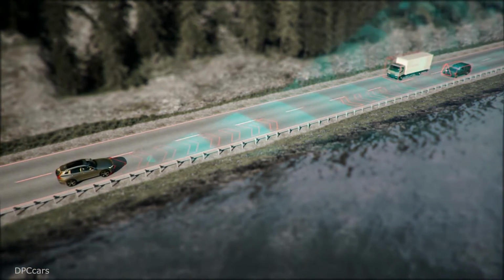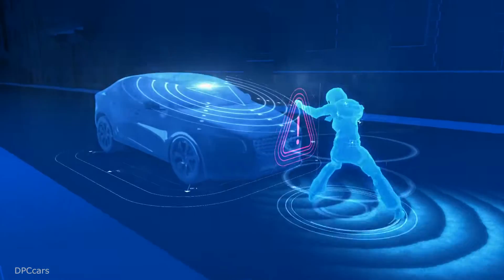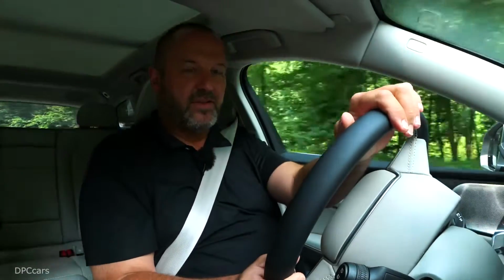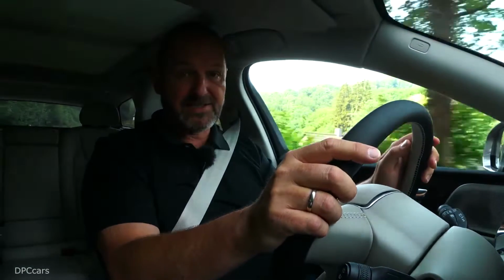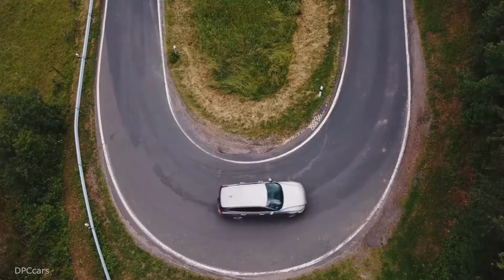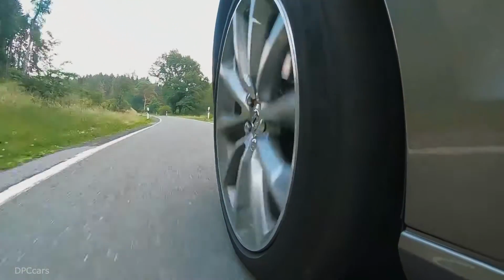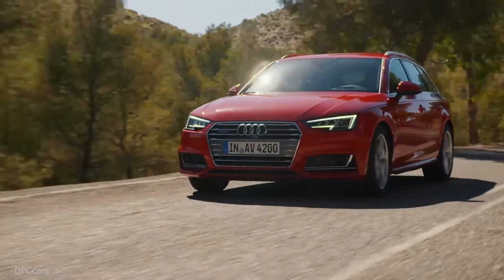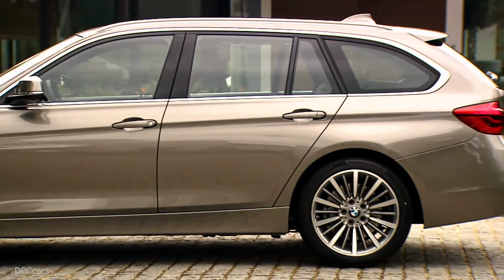2019 Volvo V60 T6 AWD Driver Safety Systems & Price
The new V60 reinforces Volvo Cars’ standing as the industry leader in safety, with a comprehensive list of safety features that come as standard, including advanced driver support systems known from the 90 Series and XC60, making the new V60 one of the safest cars on the road.

The City Safety with Autobrake technology uses automatic braking and detection systems to assist the driver in avoiding potential collisions, and is the only system on the market to recognise pedestrians, cyclists and large animals. In a world first, City Safety now also engages autobraking to mitigate oncoming collisions.

The Pilot Assist system – which supports the driver with steering, acceleration and braking on well-marked roads up to 130km/h – has been upgraded with improved cornering performance. The V60 also includes Run-off Road Mitigation, Oncoming Lane Mitigation and other steering assistance systems. The optional Cross Traffic Alert with autobrake further improves safety for people inside and outside the car.

Volvo Cars’ Sensus infotainment system is fully compatible with Apple CarPlay, Android Auto and 4G, and keeps drivers connected at all times. The system is control via an intuitive tablet-style touch screen that combines car functions, navigation, connected services and entertainment apps.